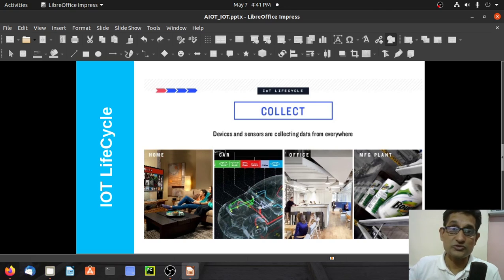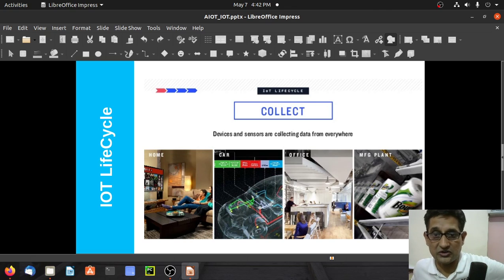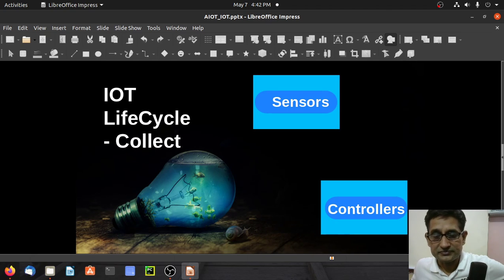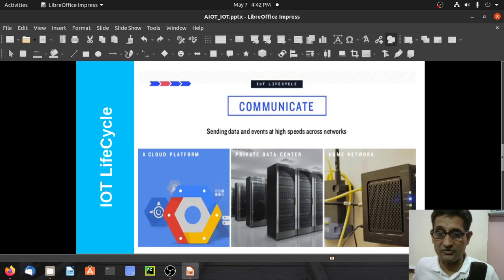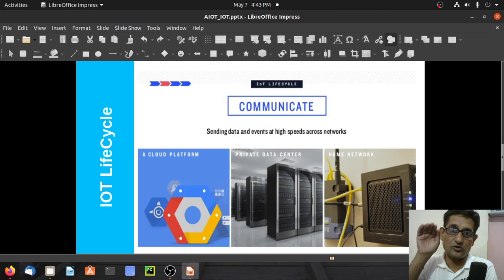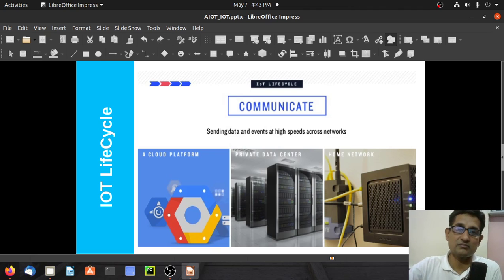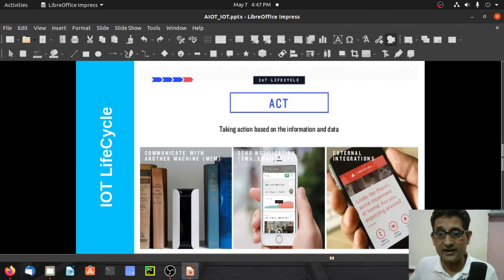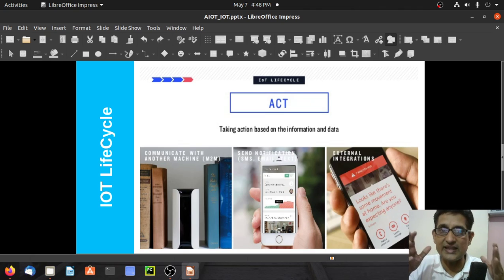IOT Video Lecture -2